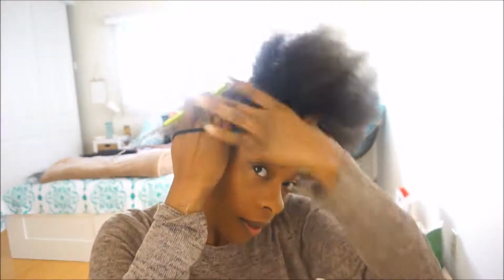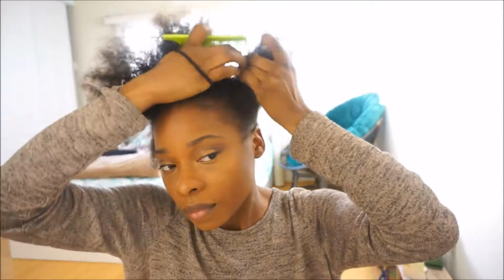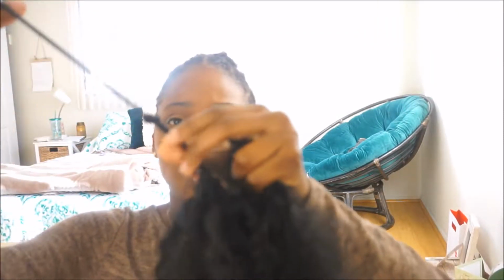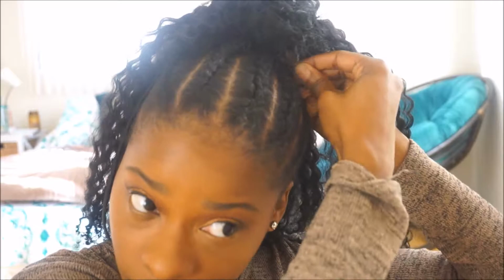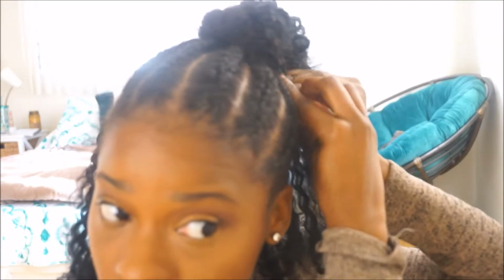DIY Drawstring Sleek Ponytail Part 2| Natural Hair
Hi loves! Don't we all love a nice ponytail. I find ponytails to be quick and easy. They also look great on everybody. Take a look on my spin of a do it yourself drawstring ponytail. One weekend I just wanted to get the look but didn't necessarily have the proper pony so I decided to make one. Check it out and let me know what you think! As always peace, love and joy! xoxo

Recent Uploads

Light: Natural Light or Studio Lights
*LimoStudio 700W Photography Softbox Light Lighting Kit Photo Equipment Soft Studio Light Softbox 24"X24